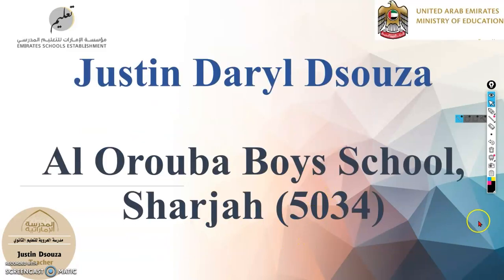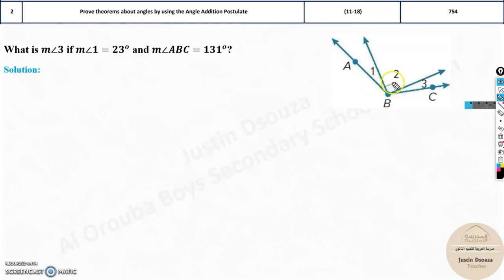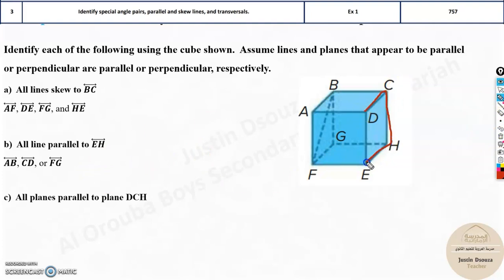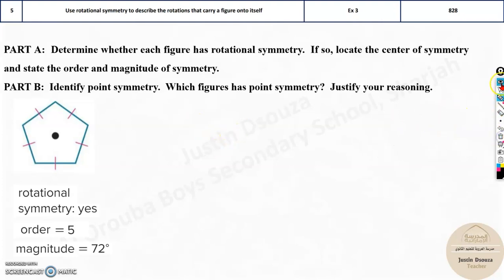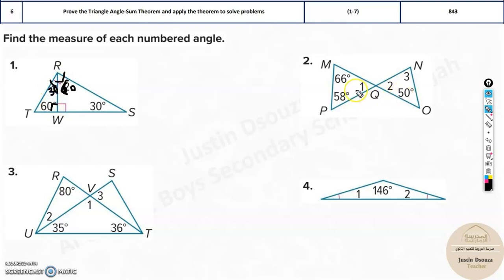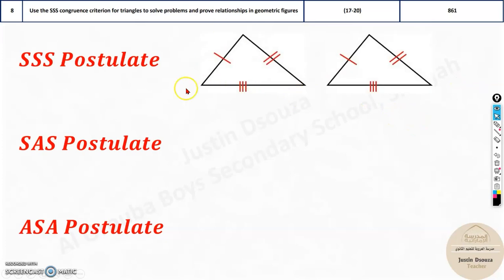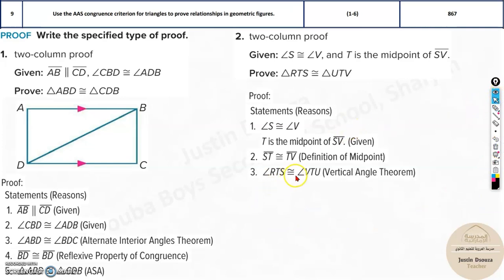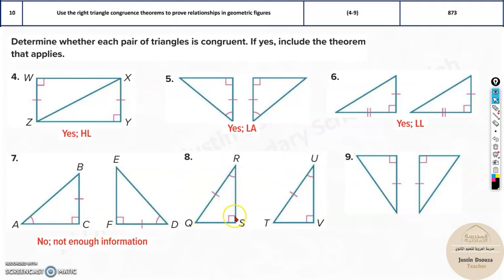G9Adv EOT3 Full Part 1 Explained Term 3 Exam